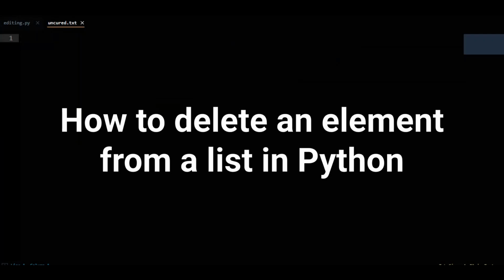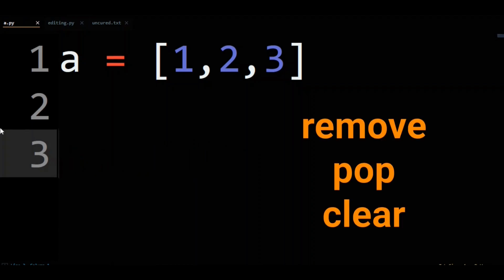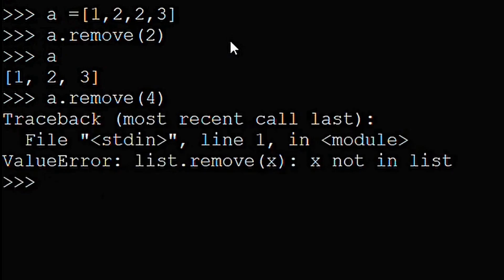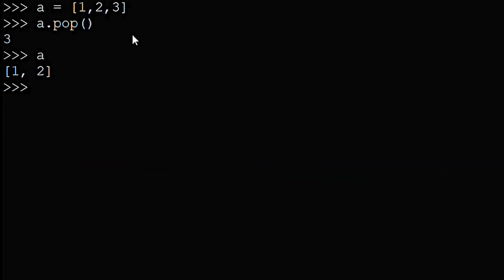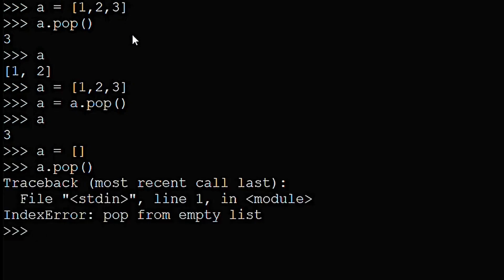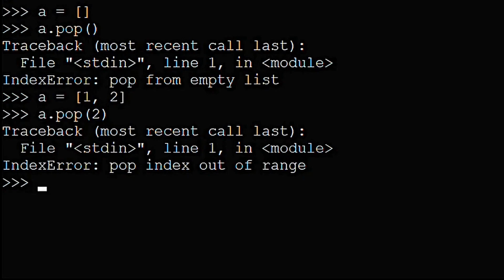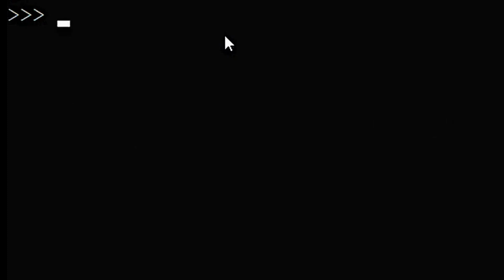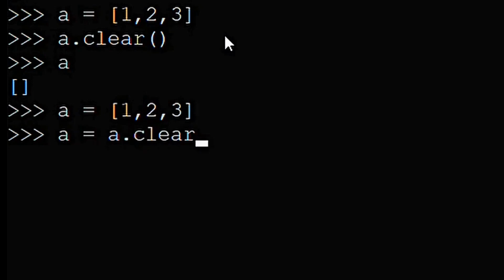How To Delete An Element From A List In Python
This video shows How To Delete An Element From A List In Python